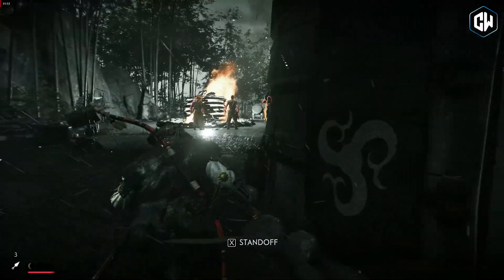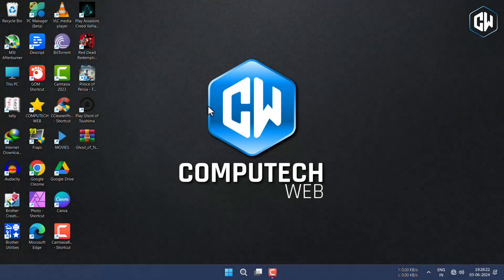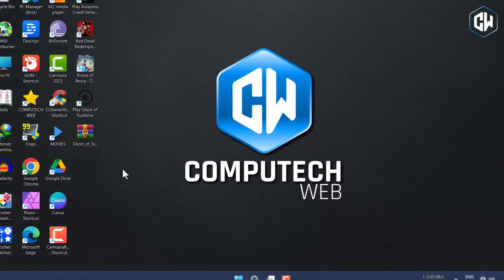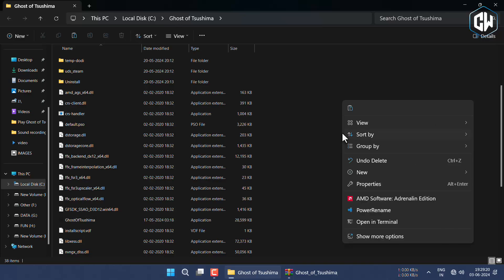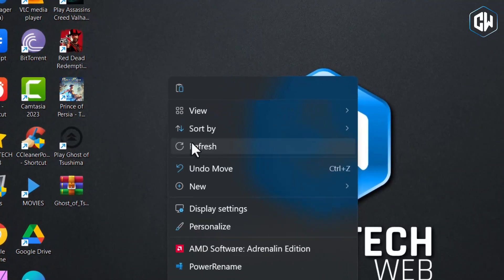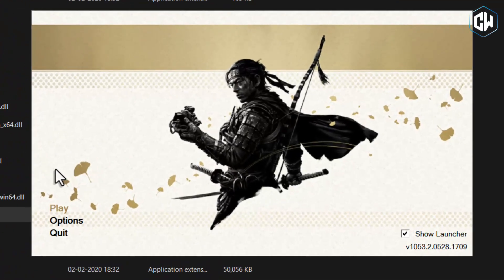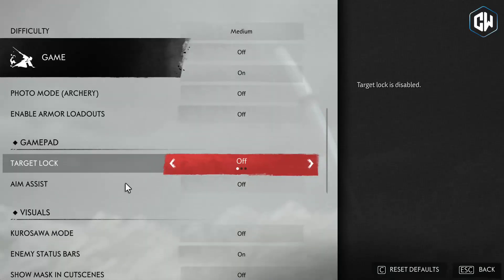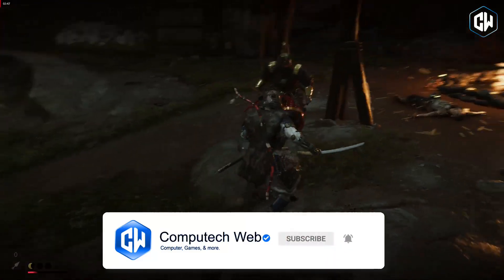How to Update Ghost of Tsushima to the Latest Version on PC. 2024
In this video, we'll show you how to update Ghost of Tsushima to the latest version on your PC. Keeping your game updated ensures you get the best performance, the latest features, and all the bug fixes. Follow our step-by-step guide to make sure you're ready for your next adventure in feudal Japan.

If you haven't downloaded the game yet, be sure to check out our previous video on how to download and install Ghost of Tsushima on your PC. We also have tutorials for other popular games, so take a look at those too!

If you found this tutorial helpful, please give it a thumbs up, leave a comment if you have any questions, and subscribe to our channel for more gaming tips, tricks, and updates. Happy gaming!

The information presented in this video is accurate to the best of our knowledge and we have made every effort to ensure that it is up-to-date. However, we are not responsible for any damages or losses that may occur as a result of following the instructions in this video.